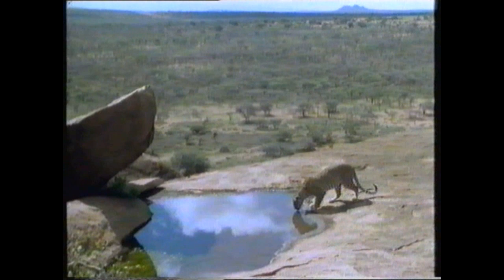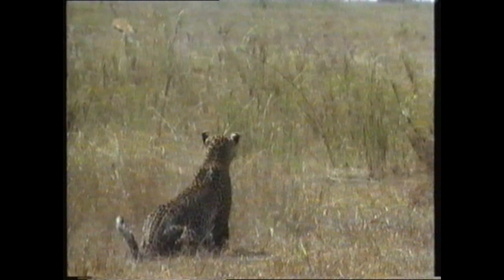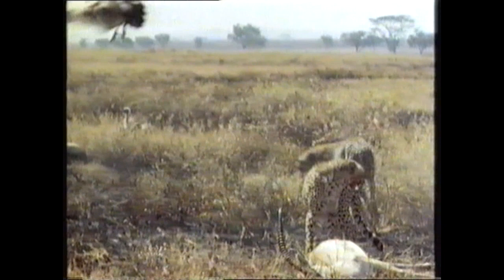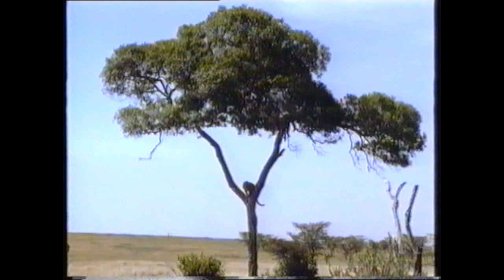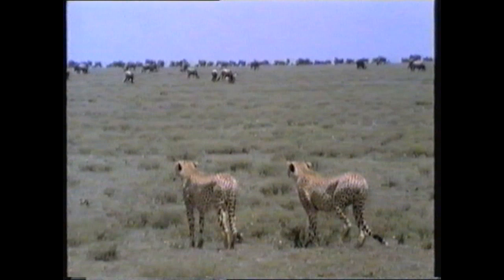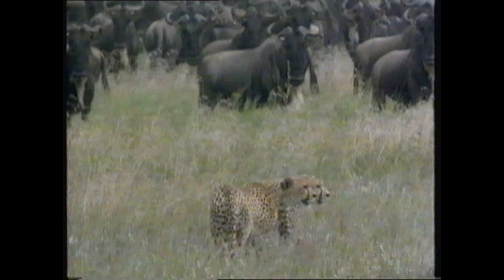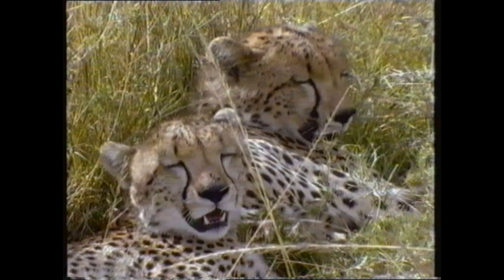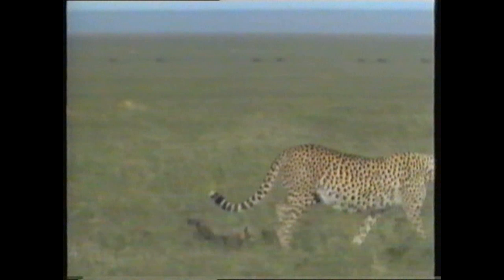3 GABY ROSLIN leophards and cheethas 20200516 115946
Although they may look similar, their likenesses only skin deep Survival examines the radically different hunting methods of two of Africa most beautiful large cats.